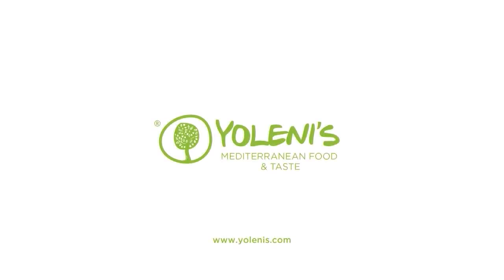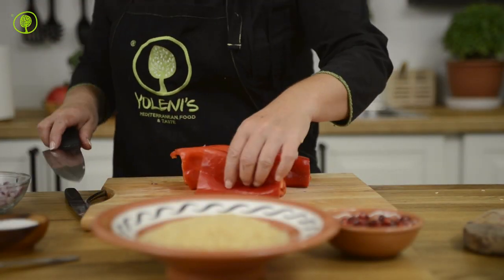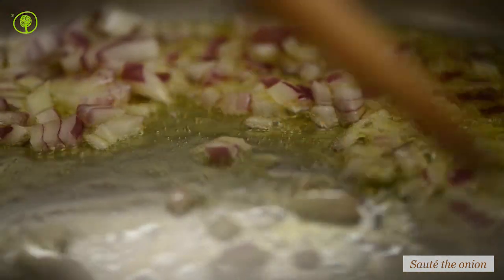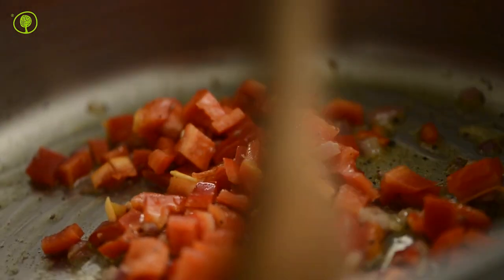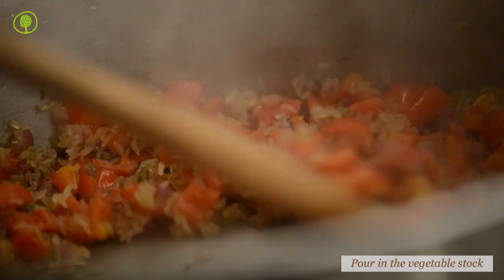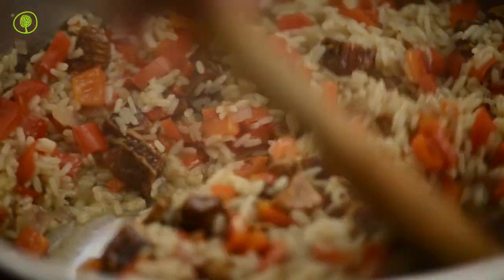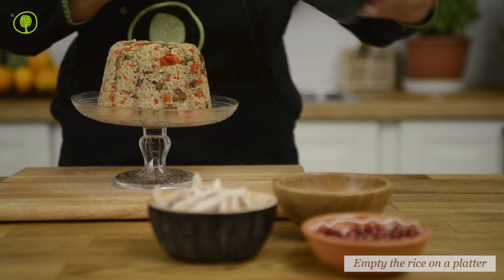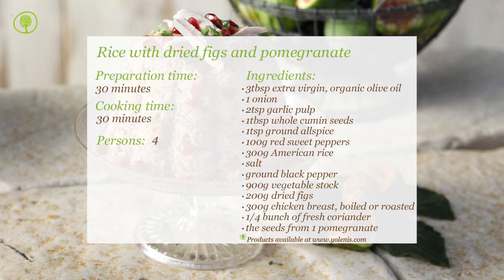Rice With Dried Figs and Pomegranate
A spicy dish that you can also enjoy as a main meal. The figs and the spices, together with the freshness of the pomegranate, make an incredible combination.